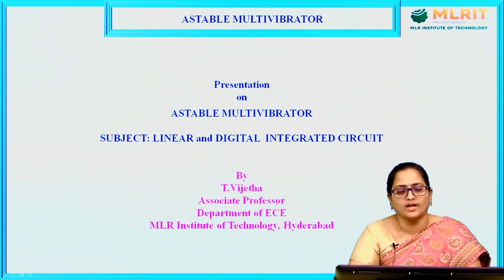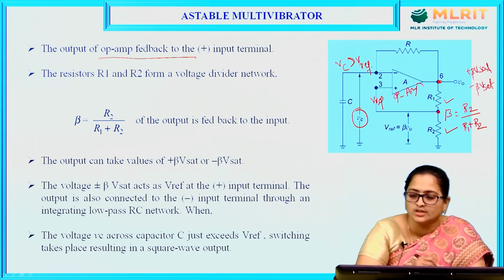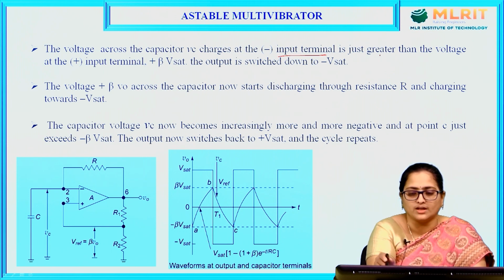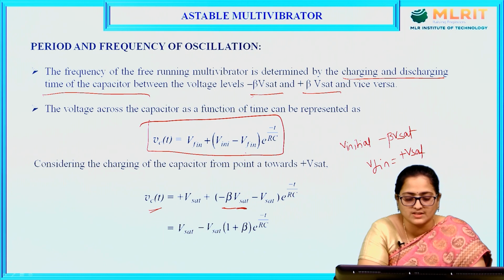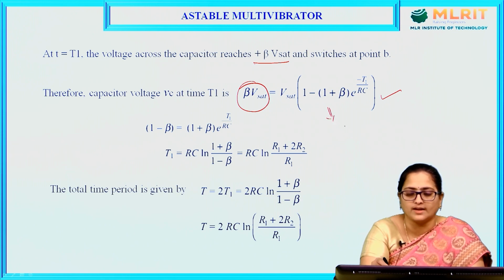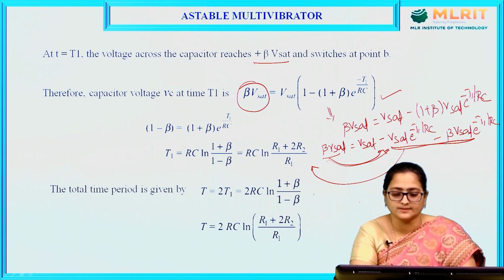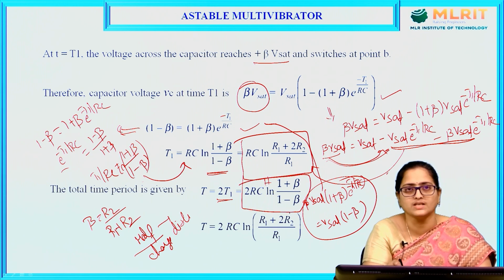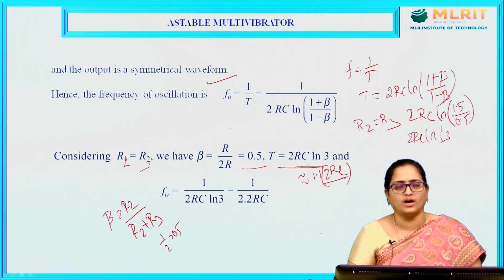LEC12 |LINEAR AND DIGITAL INTEGRATED CIRCUITS | ASTABLE MULTIVIBRATOR By Mrs. T. Vijetha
Hyderabad